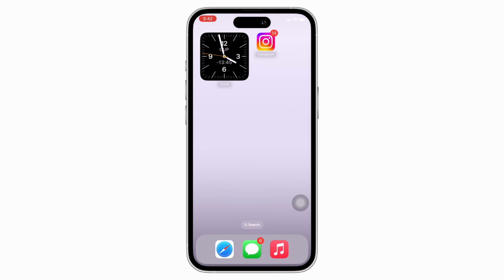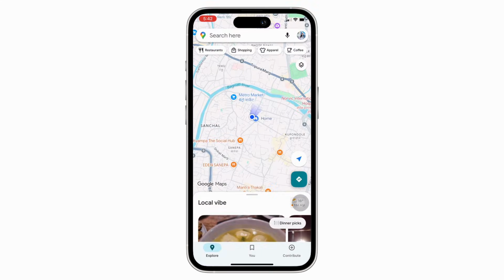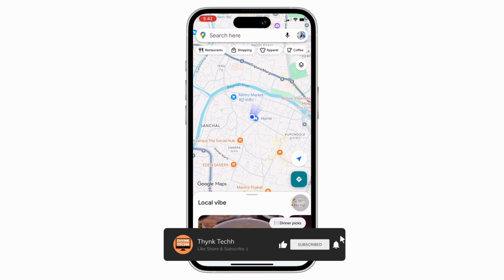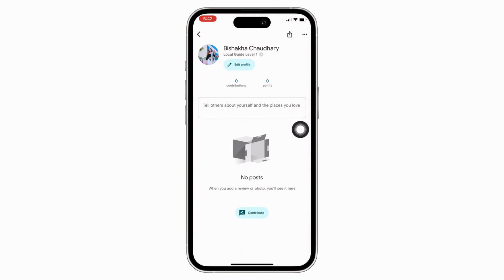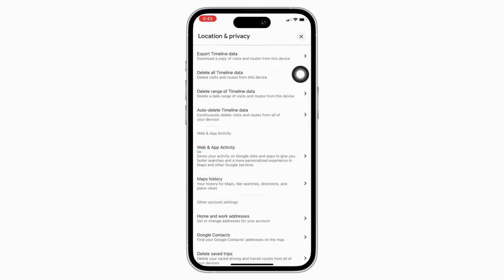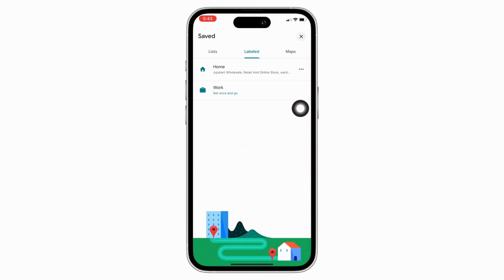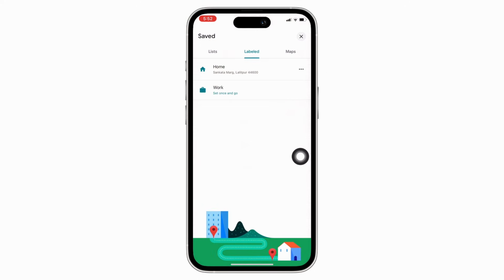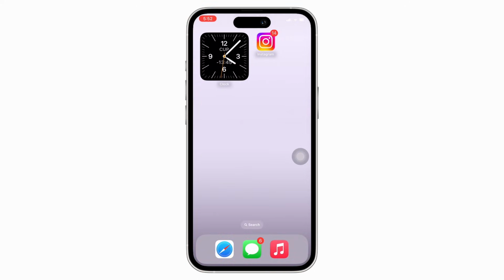How to Delete Your Home Address on Google Maps 2026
Want to remove your home address from Google Maps and protect your privacy? 📍🔒 This step-by-step 2026 guide will show you how to delete your home address on Google Maps and manage your saved address settings quickly and easily.

What You’ll Learn in This Video:

How to find your saved Home address on Google Maps
How to delete your Home address from Google Maps
How to change or update your Home location
Tips to manage saved addresses and protect your privacy

Whether you’ve moved to a new location, entered the wrong address, or simply want to remove your personal address from Google Maps, this tutorial will walk you through the process step by step.

📌 Chapters:
⏱ 0:00 - Introduction
⏱ 0:10 - How to Delete Your Home Address on Google Maps 2026